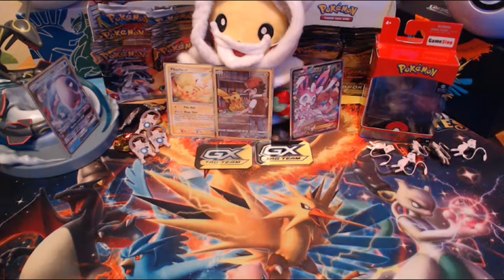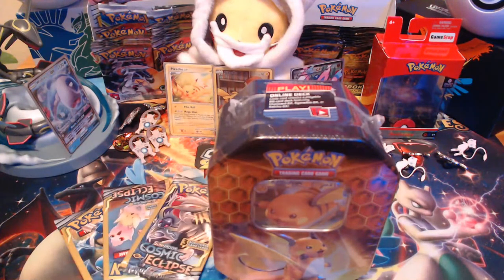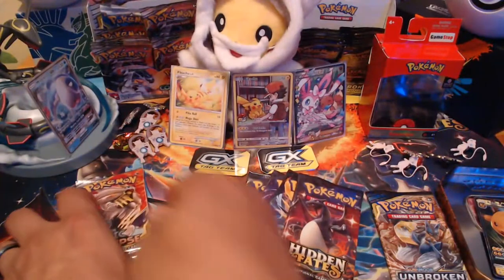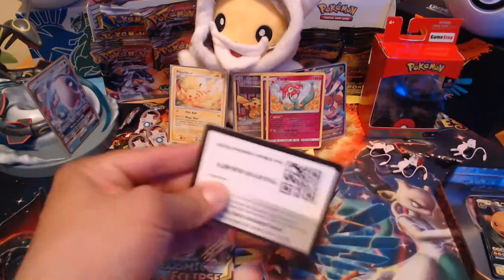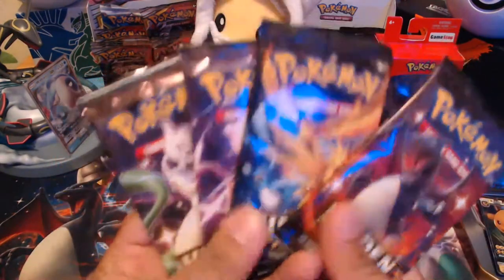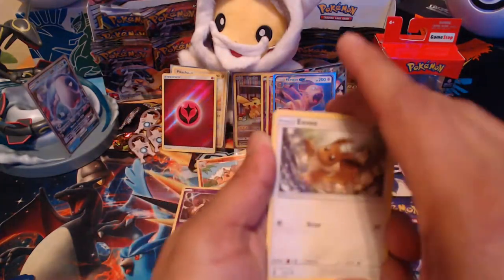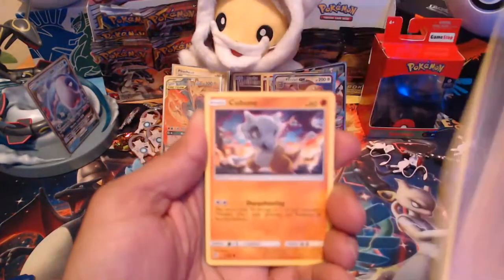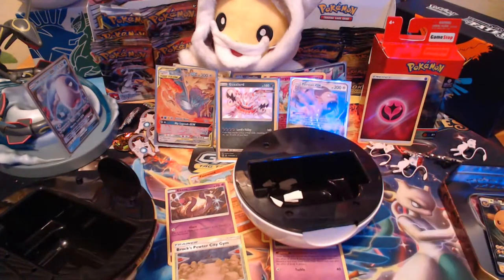10 day Of Hidden Fates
Pokemon Cards Opening, we Unbox all Kinds of pokemon cards

Playlis

Pokemon Shield Gameplay